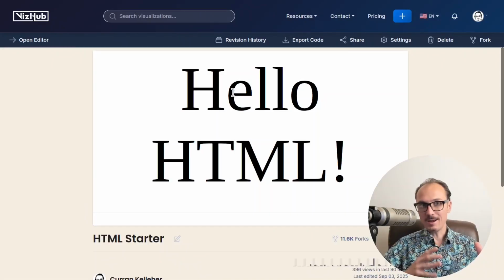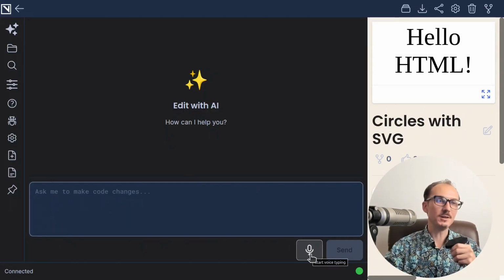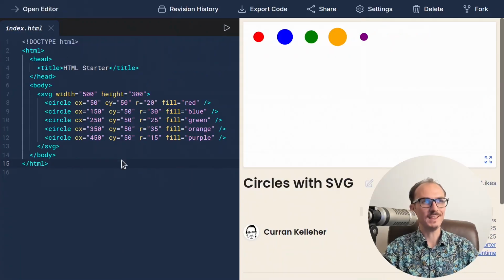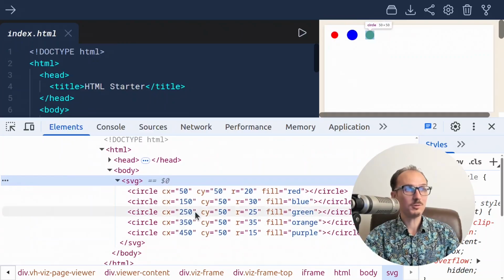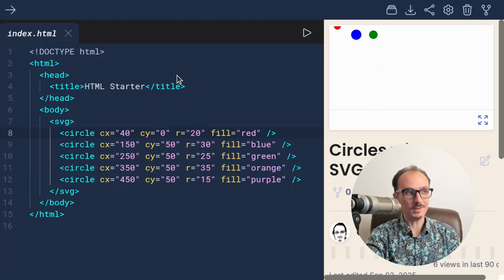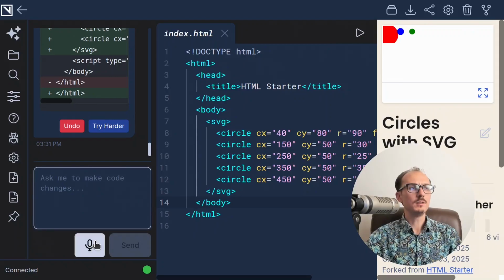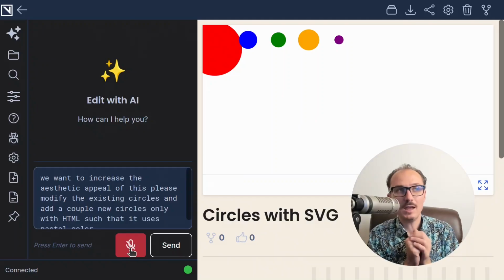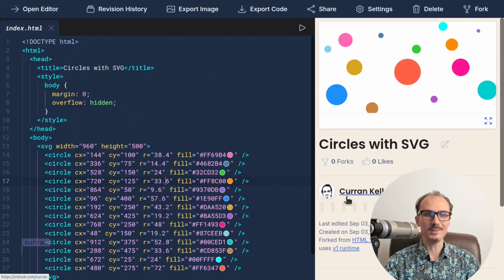Constructing Visualizations 2025 - Ep. 1.3 - Circles with SVG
Creating circles with SVG in raw HTML